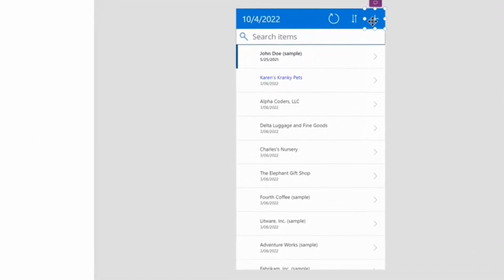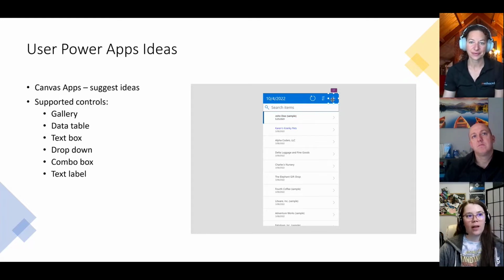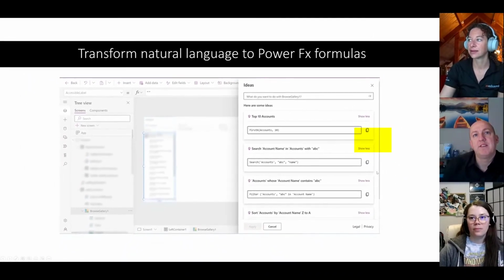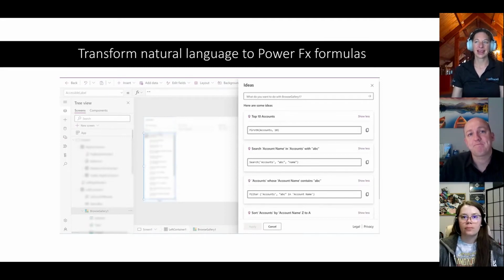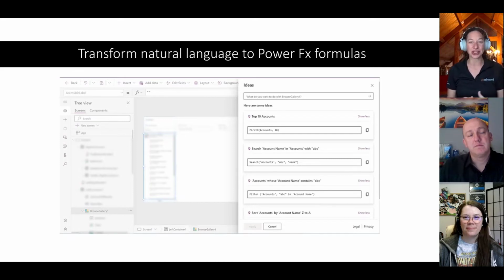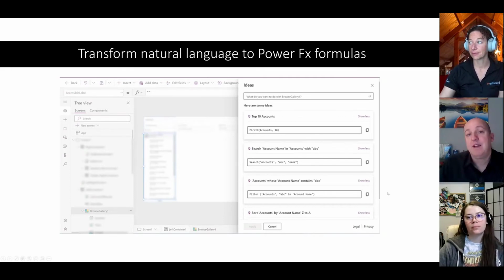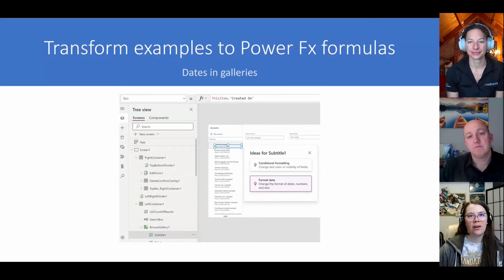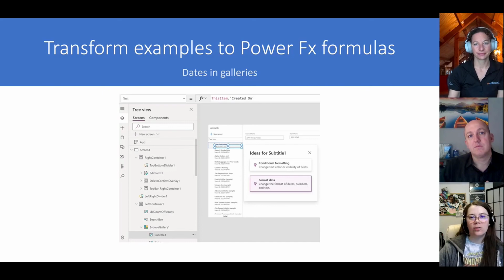Power Tips: Power Apps Ideas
0:00 Intro and About Power Apps Ideas
1:21 Transform natural language to Power Fx formulas